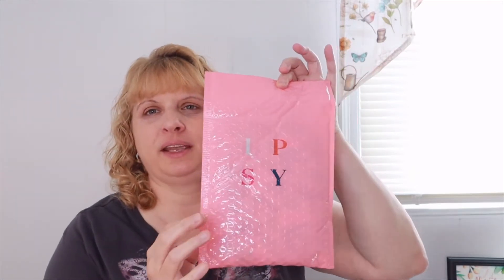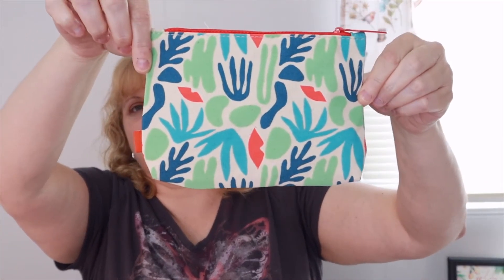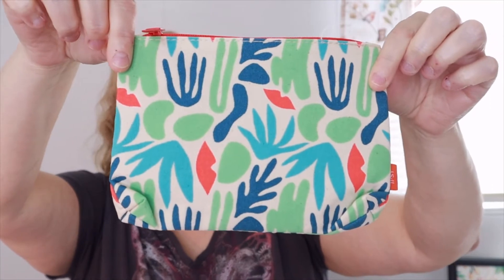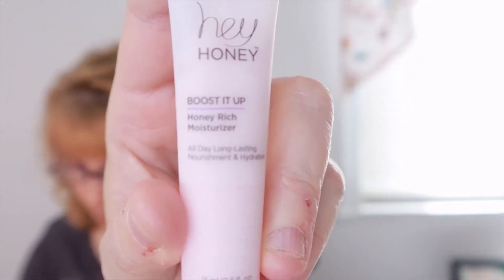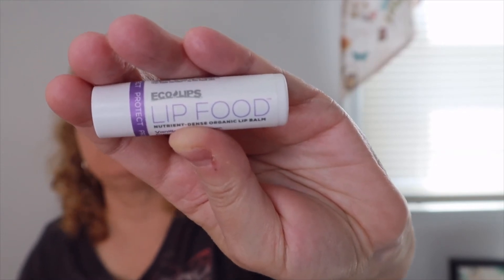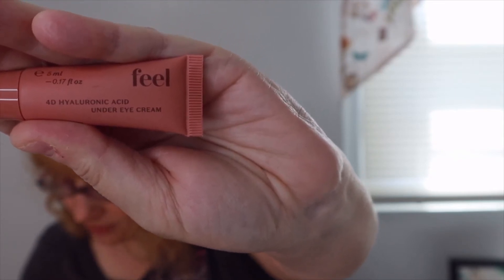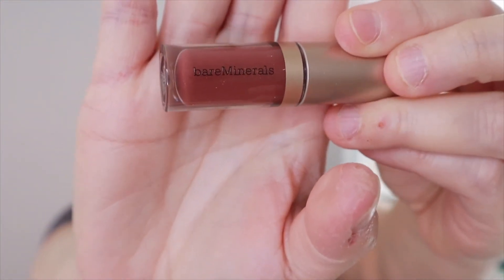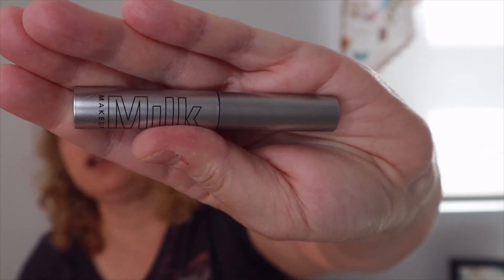Ipsy Glam Bag | April 2021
This is the Ipsy Glam Bag for April 2021.

The Ipsy Glam Bag is $12 per month.  You get 5 deluxe samples worth $50 and you can choose 1 product per month.  The Ipsy Glam Bag Plus is $25 per month.  You get 5 full size products worth $120 and you can choose 1 product each month.  The New Ipsy Glam Bag Ultimate is $50 per month.  You get 8 full size products and 4 deluxe size samples  worth $250 and you can choose 1 product per month.  You can add to your order which also ships free.

Let me know what you think of the products and if you have tried any of them.